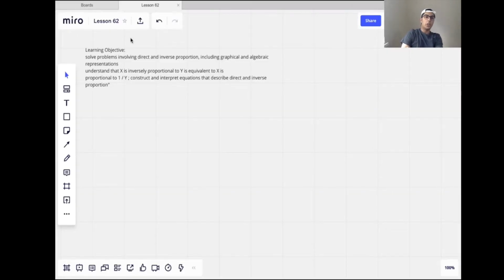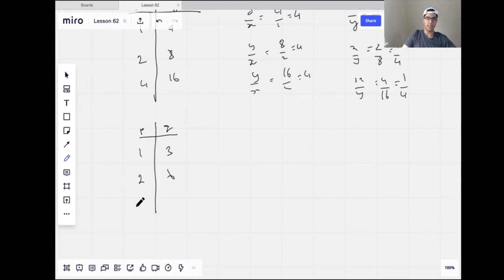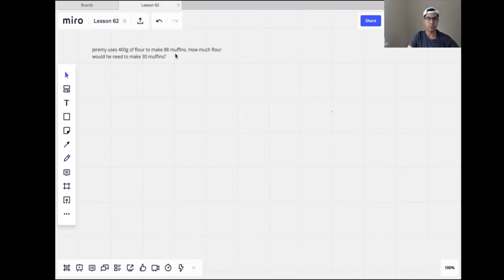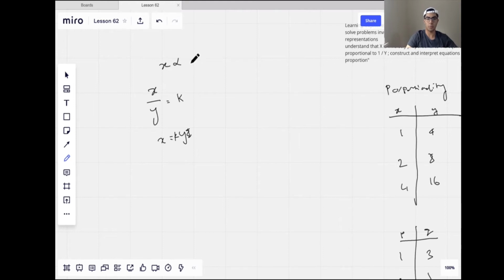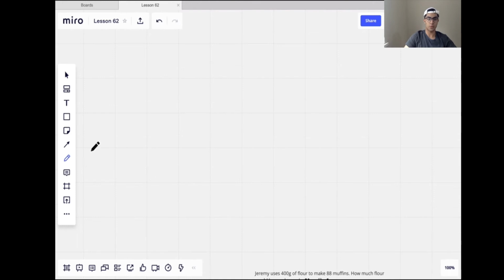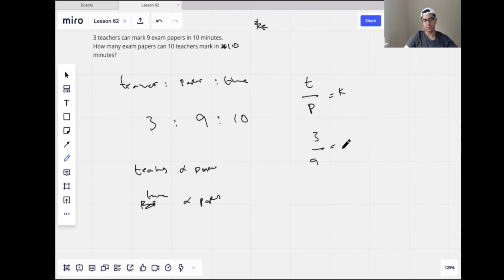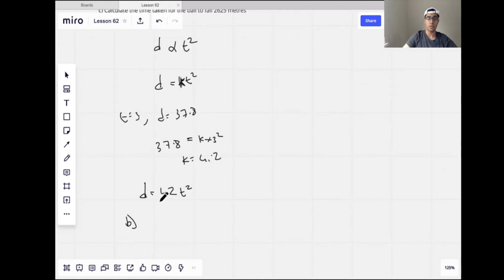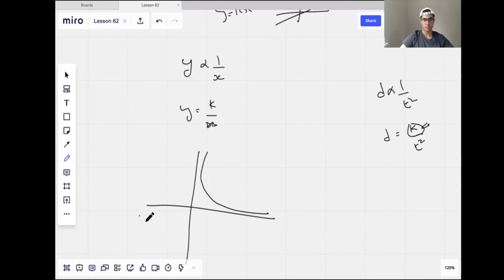GCSE Maths Direct and inverse proportion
Learning objective 0:06
Question 1 - 4:37
Proportionality - 7:04
Question 2 - 10:09
Question 3 - 12:51